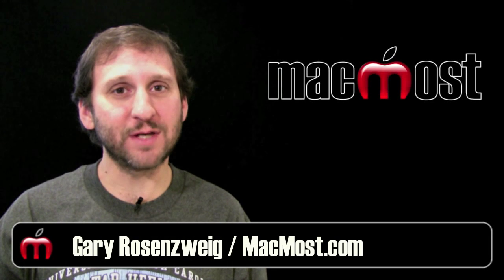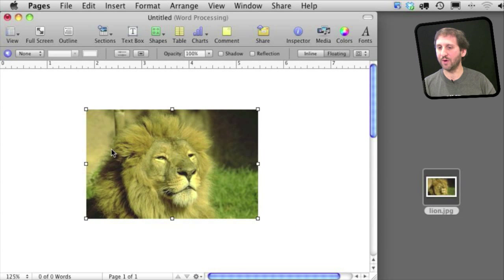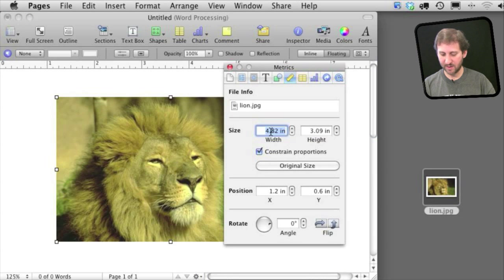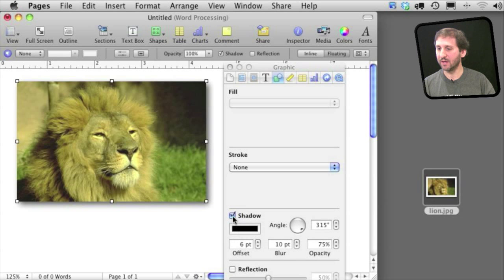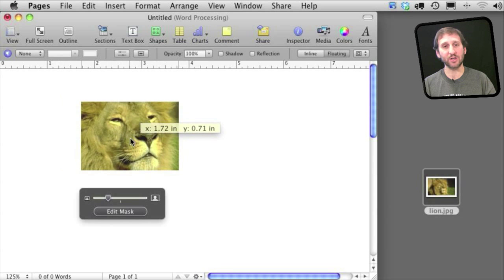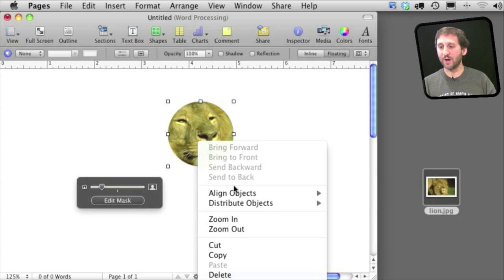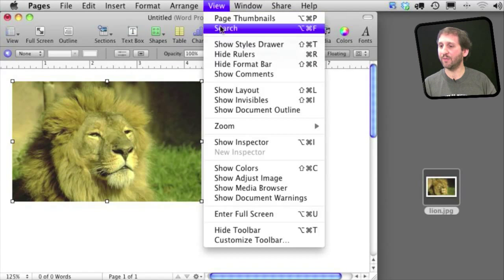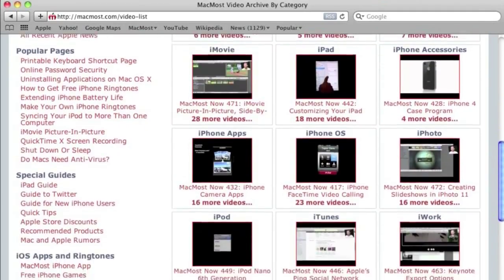Using Images in iWork Pages (MacMost Now 501)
In iWork Pages you can import images and manipulate them in various ways. You can resize, rotate and crop images. You can also place them inside of shapes and adjust colors.